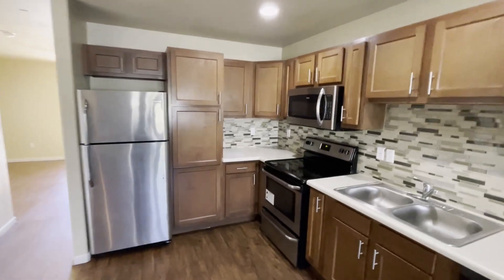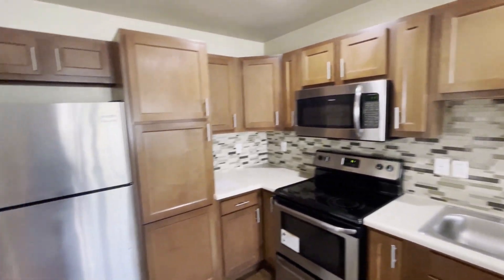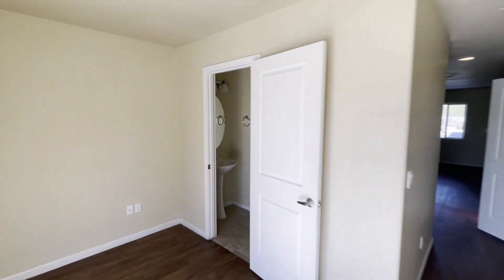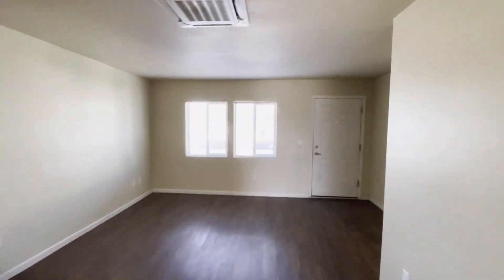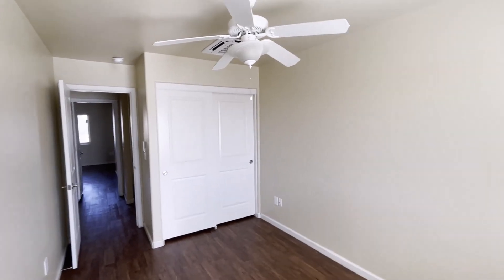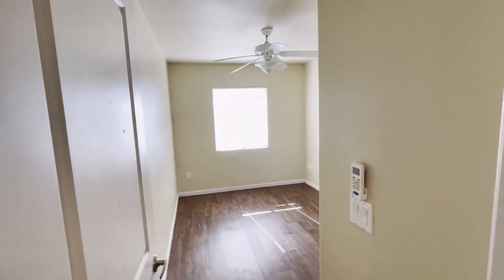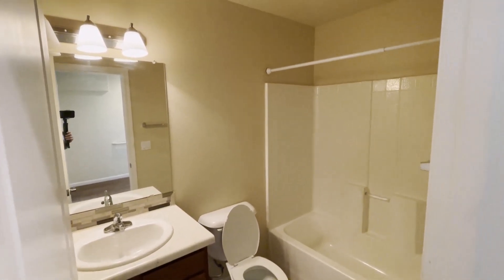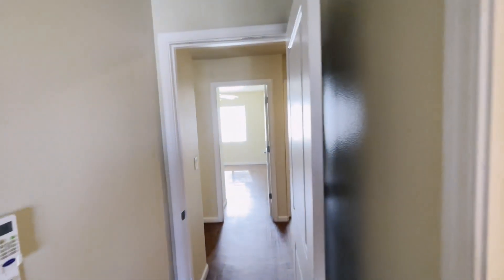Bell Villas #16 - Virtual Tour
Awesome location near the 101 & I-17! Great unit with Warm Custom Neutral Paint throughout and warm wood planking floors throughout! Open concept family area kitchen features Stainless steel appliances and decorative mosaic glass back splash. Dining connected to kitchen; rear den that opens to back patio with storage. Half bath downstairs with pedestal sink & laundry closet with washer & dryer included! Upstairs is a large primary bedroom with attached private bath with stand up shower and two additional good sized bedrooms with side by side closets share a guest bathroom. Home is pet friendly to two spayed/neutered pet max with additional $450 per pet fee.